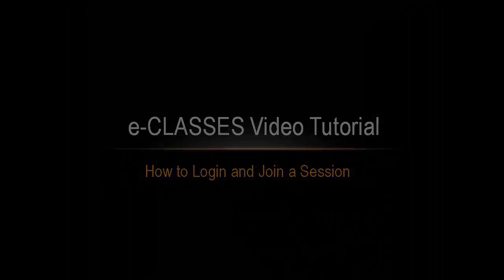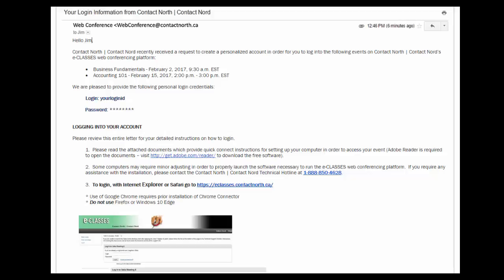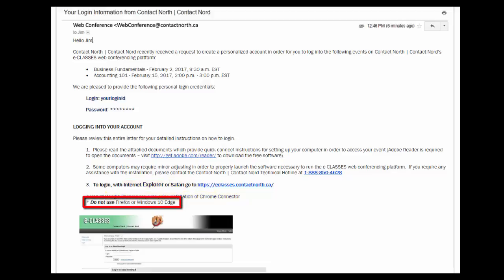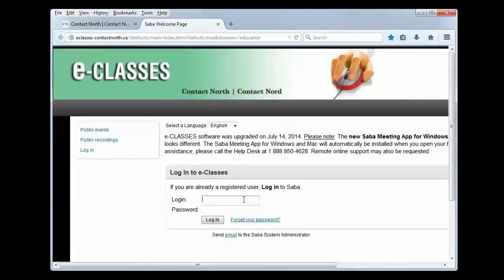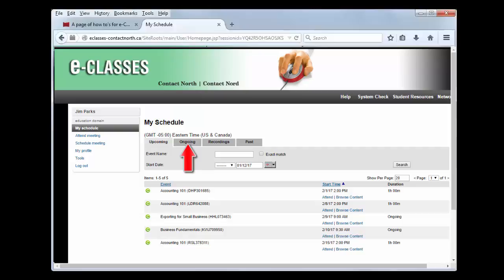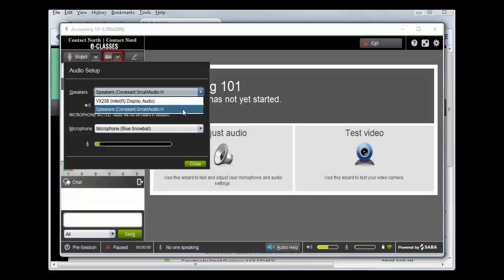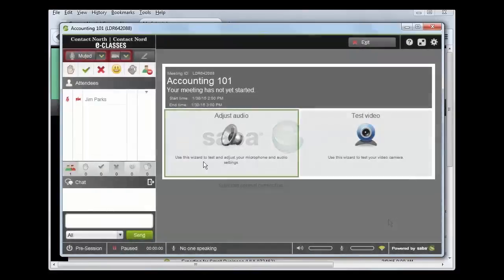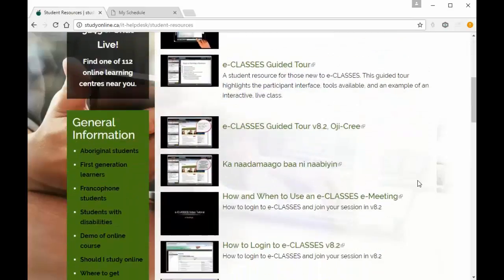How to Login to e-CLASSES and Join Your Session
Login to e-CLASSES, plug in your audio equipment, and join your session.

 Once in the session, remember to test your audio and set your speaker and microphone volumes!